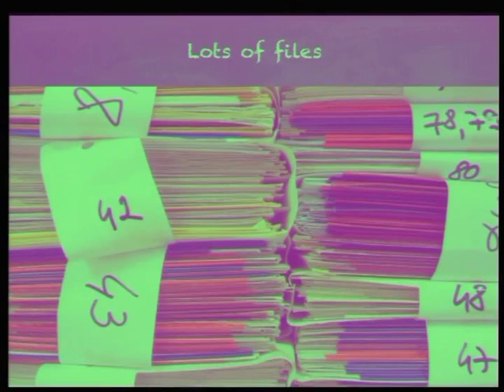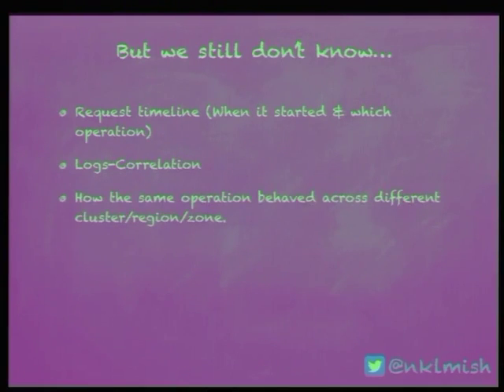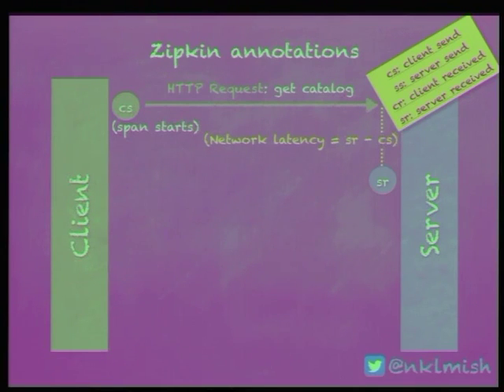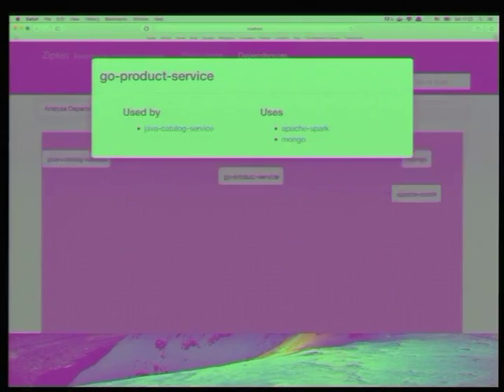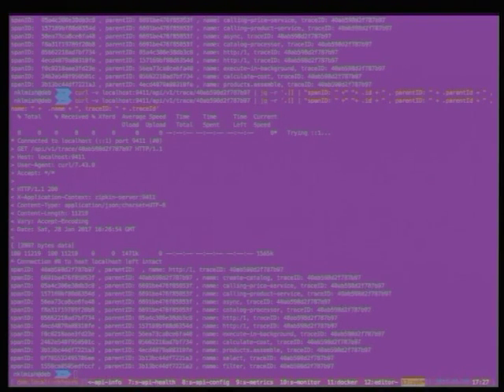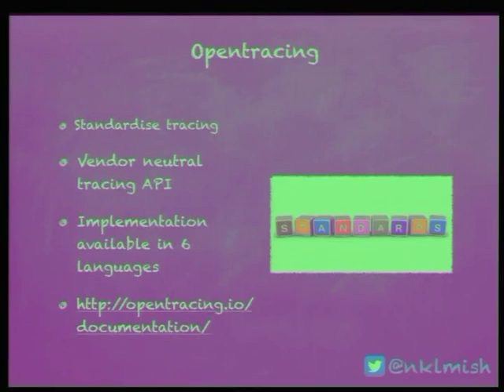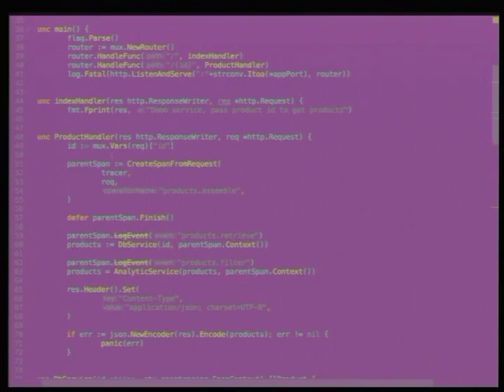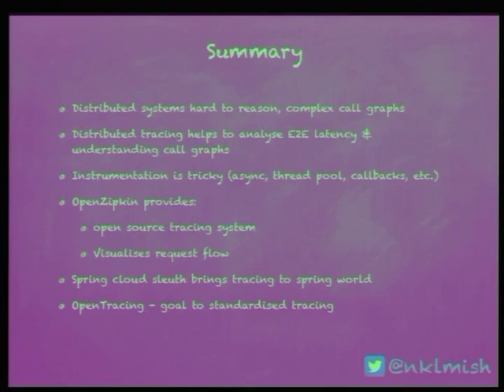DevConf 2017 - Day 2 17:00 - 18:00 - multiple cams - Camera 3